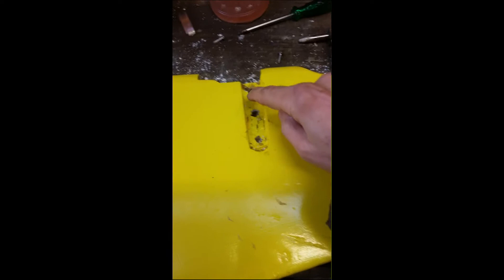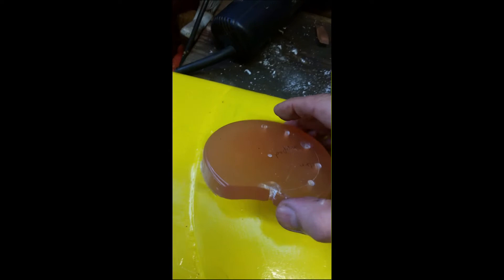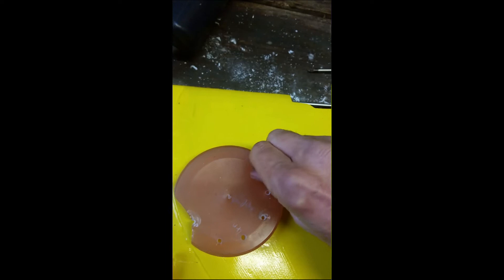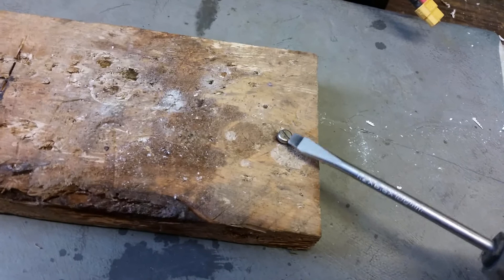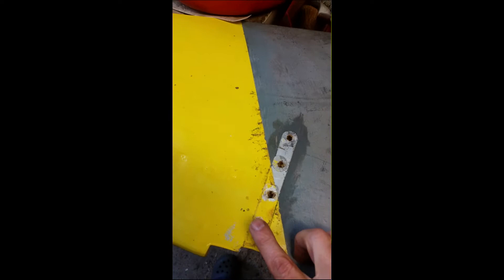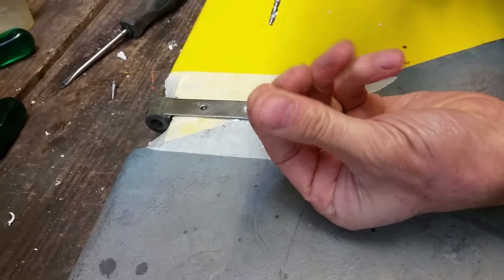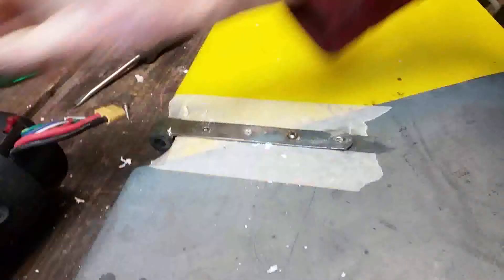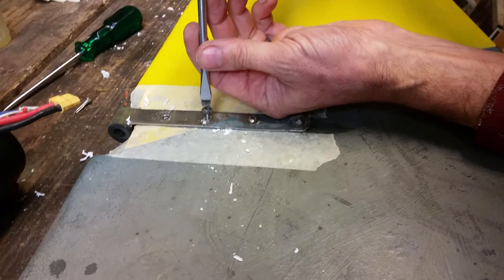Putting a screw into GRP or Epoxy Resin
Correction to the narration: the experimental resin block into which I "tapped" screw threads was in fact polyester resin, not epoxy resin.

When "tapping" a screw thread into the resin I think that it's more effective to "tap" the screw thread before the resin has fully cured. However it was possible to "tap" fully cured resin but expect the top bit to flake off.

Coating a screw in oil and setting it into wet epoxy produced the tightest fit but would not permit the screw to go in further than the position in which it was set.